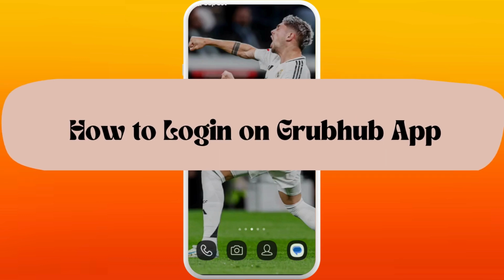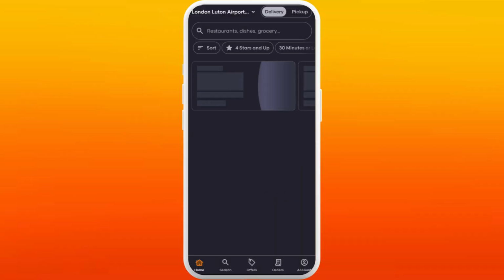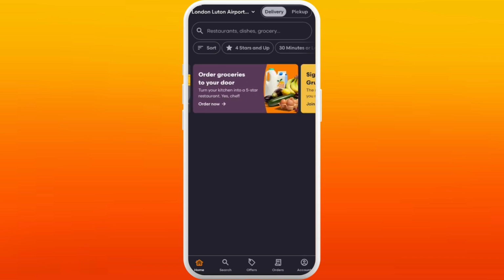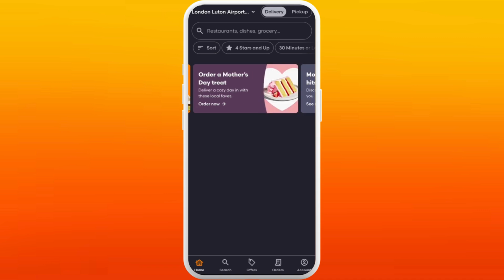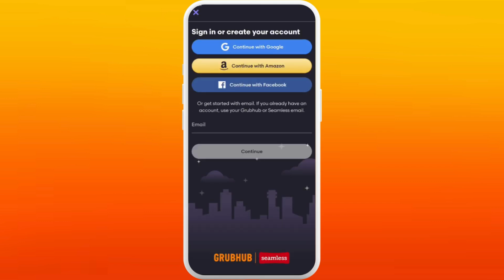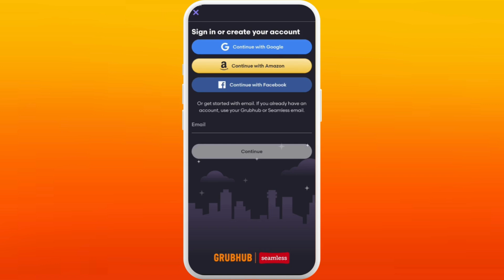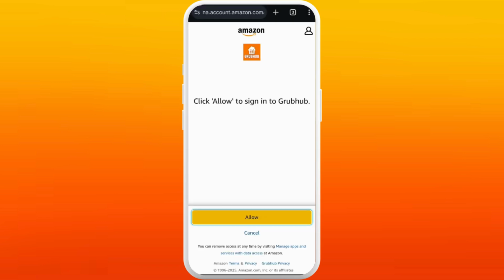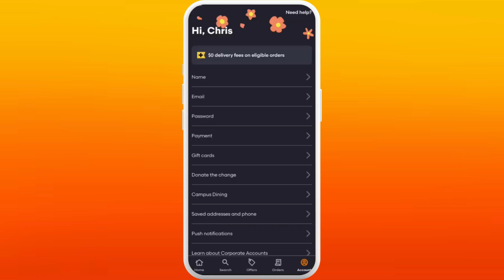How to Change Account Login in Grubhub App 2025?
Effortlessly manage your Grubhub account access in 2025! In this tutorial, we'll walk you through the step-by-step process of updating your login credentials for seamless food ordering. Whether you need to switch accounts, recover access, or enhance security, this video will show you how to sign out remotely, add new profiles, reset passwords, and troubleshoot common login errors. Learn professional tips for managing multiple accounts, understanding Grubhub's latest security features, and maintaining quick access to your favorite restaurants. Streamline your food delivery experience with these essential account management skills!